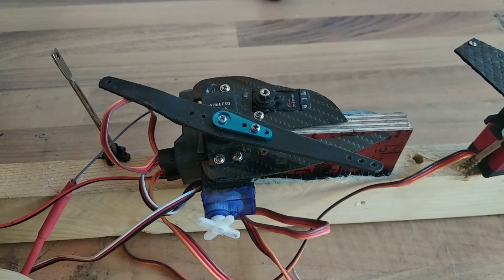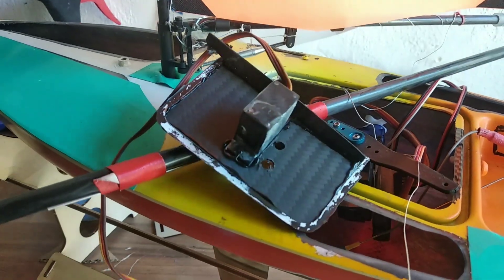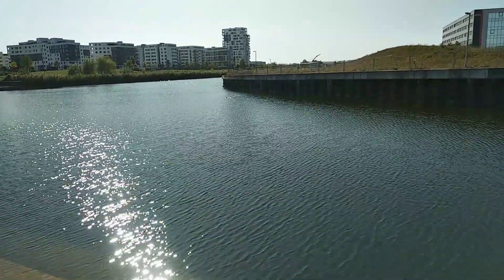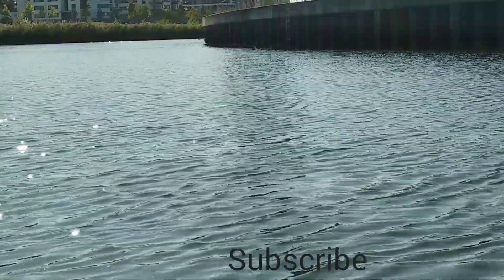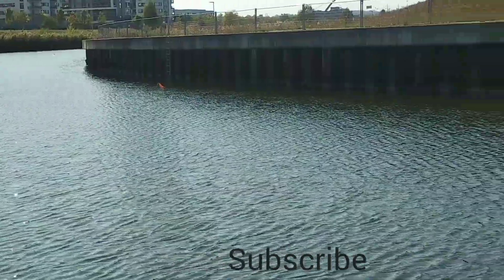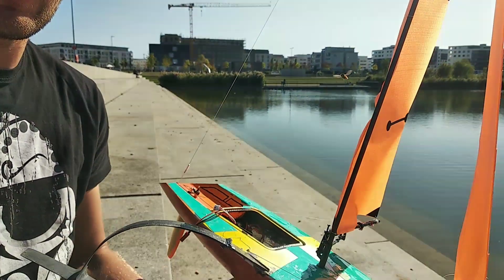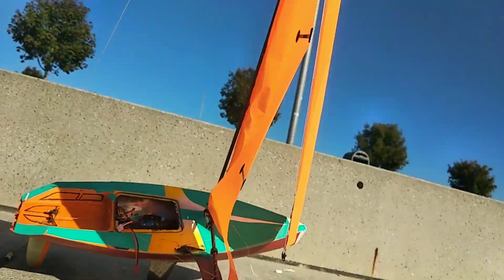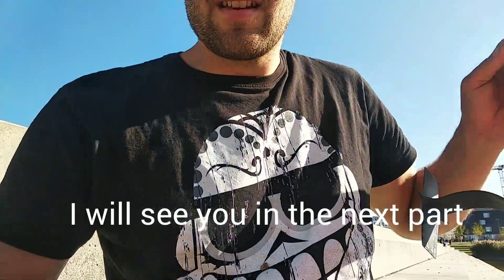How Things can go perfect! #15 foiling Monohull RC boat Sailing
This is the update video on my RC monohull foiler build

i used a gimble to stabalize the video wich turned out to be a big FAIL... anyway- i will be working till it works!
also thanks for your comments and suggestions!

My private instagram wher i show random stuff and future builds

I try to show the build of a foiling monohull RC boat based on a onedesign sailboat. Its foilinggeneration so lets do it.
 Goal: be faster upwind and downwind than a normal one meter

phone for video and sound